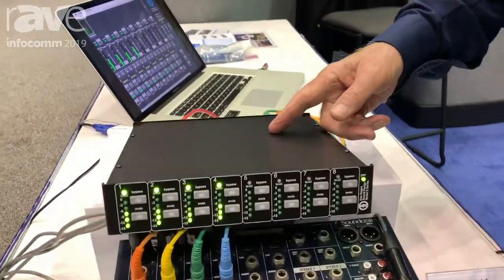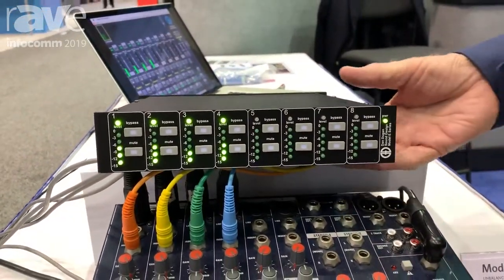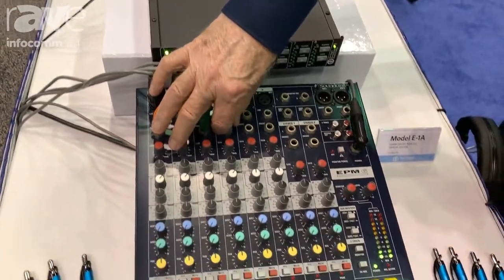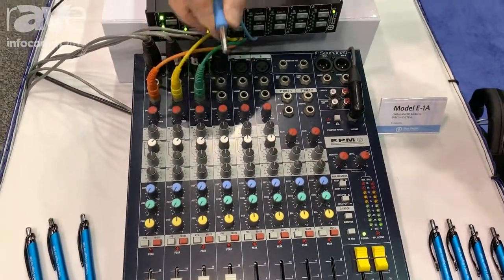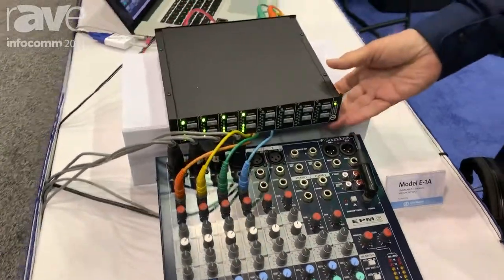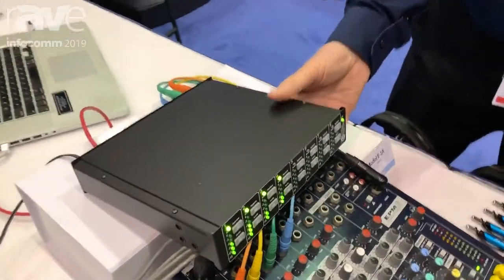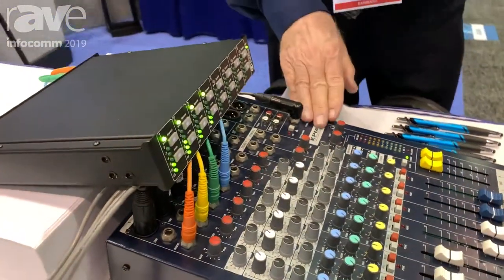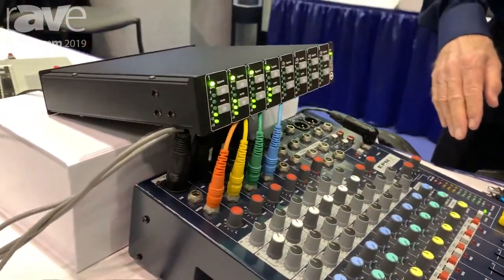InfoComm 2019: Dan Dugan Sound Design Shows Model E-1A Unbalanced Analog Automatic Mixing System